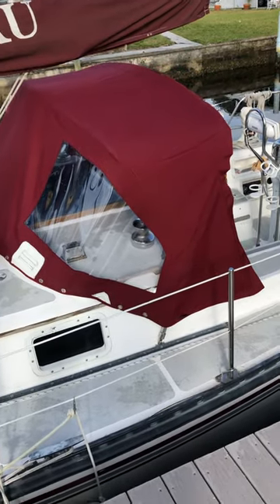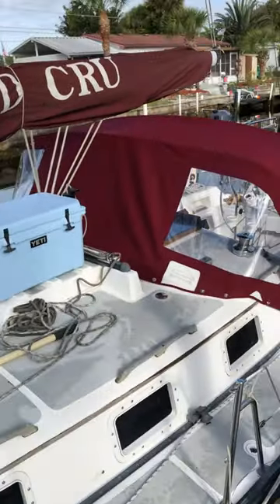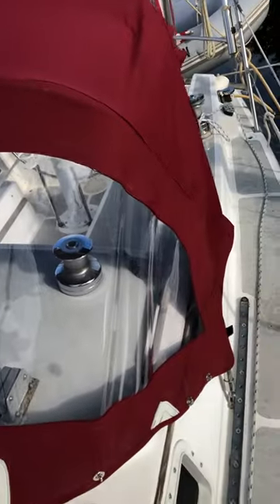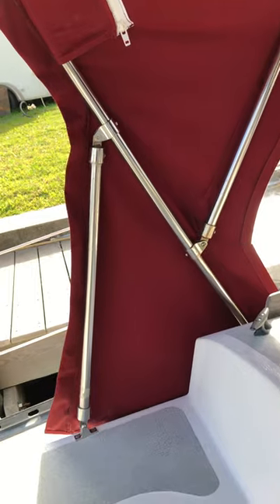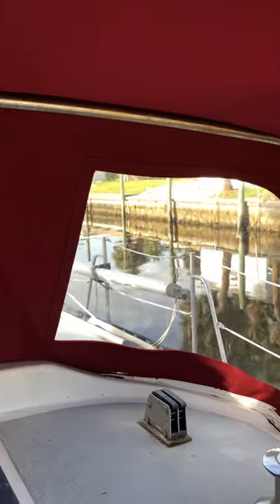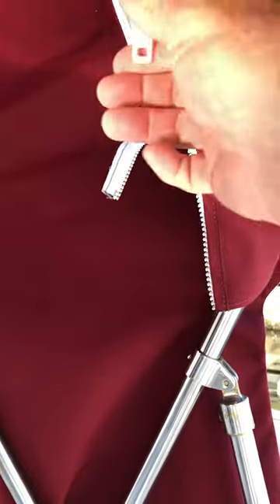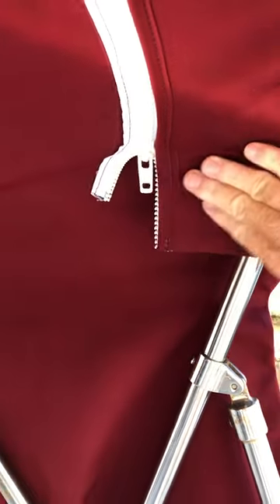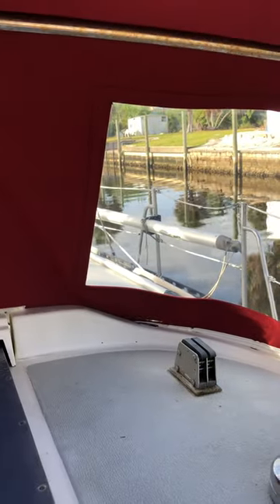Made my own sailboat dodger using Sailrite videos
I bought a Sailrite sewing machine a couple of years ago and taught myself how to sew watching Sailrite videos.  It's not as hard as it looks as long as you're a handy person.  I bought my frames off of Craigslist.